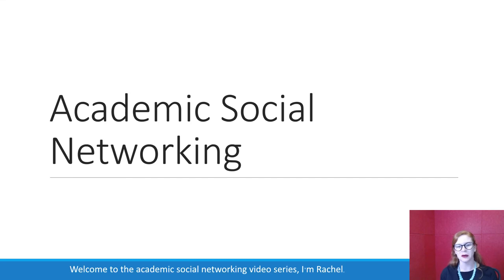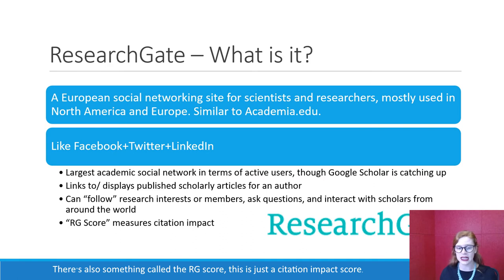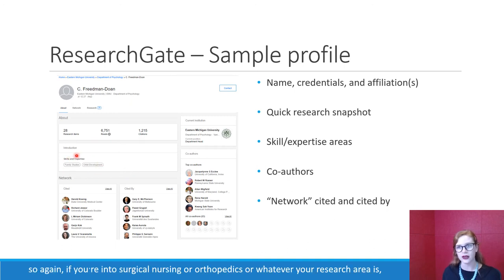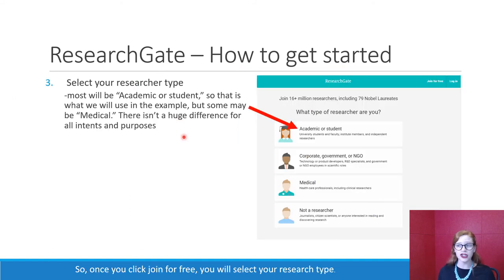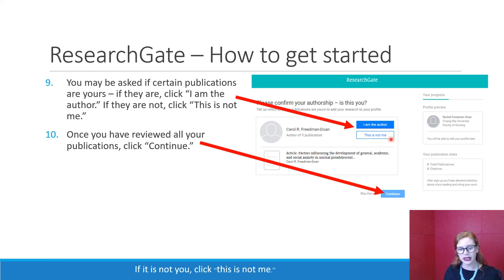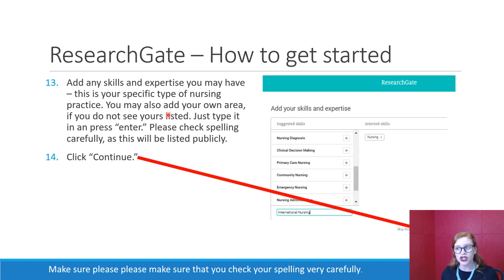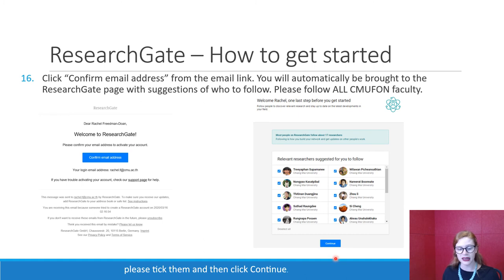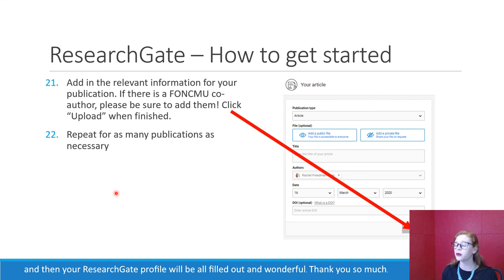Academic Social Networking Course: ResearchGate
Welcome to the Academic Social Networking Course: ResearchGate by Ms. Rachel Freedman-Doan, MSW, Administrative Officer, International Relations Unit of Chiang Mai University Faculty of Nursing.